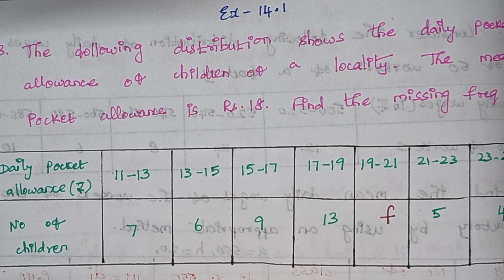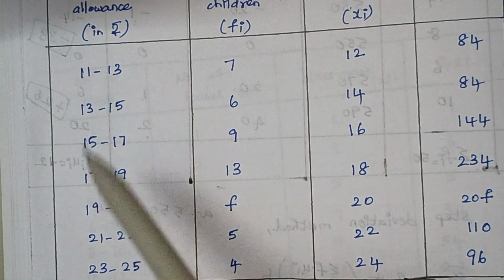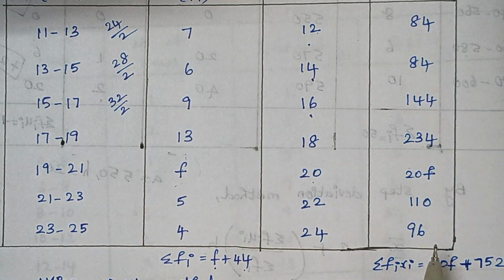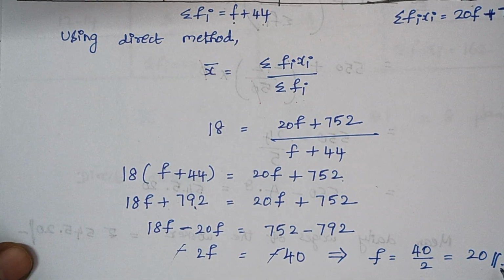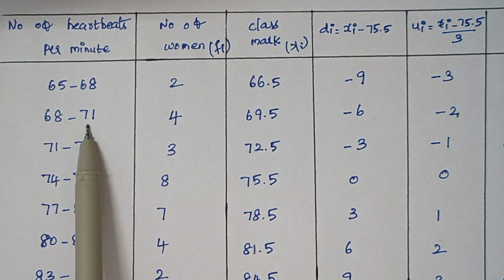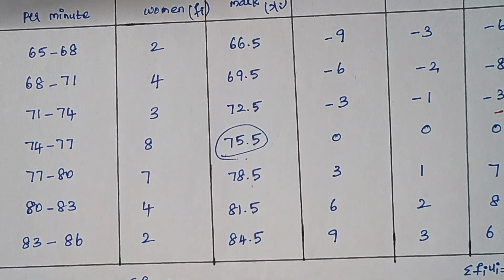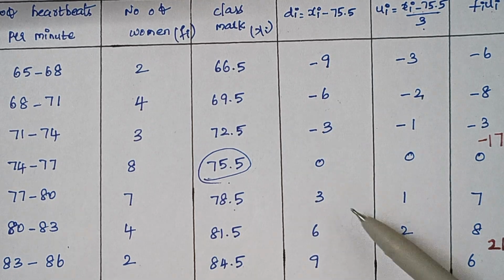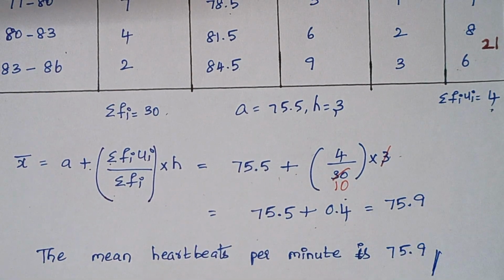Class X Maths (NCERT)Exercise -14.1 Statistics (Problems -3&4)